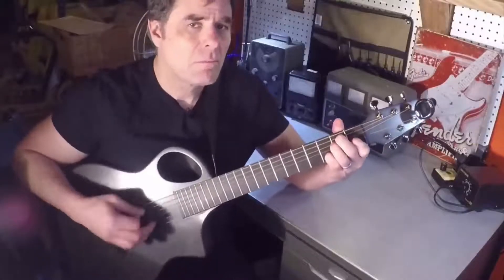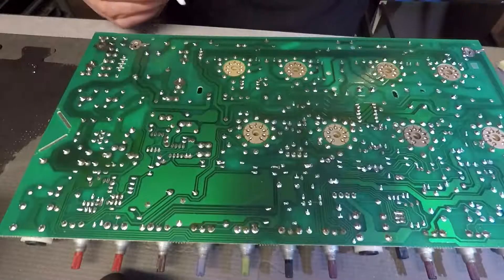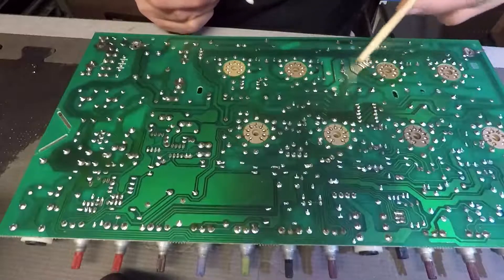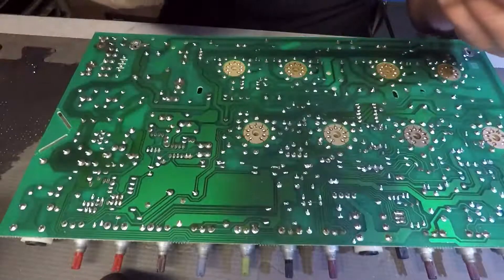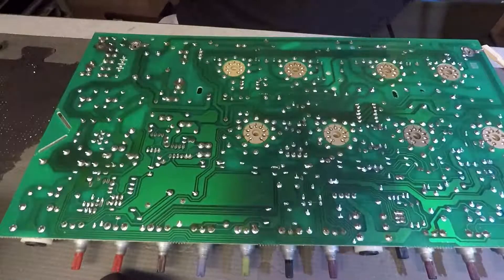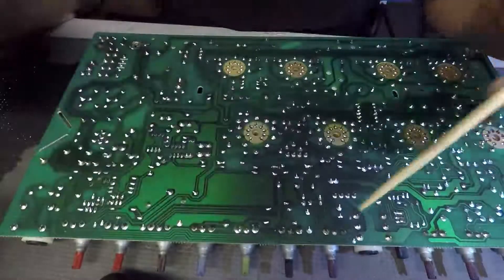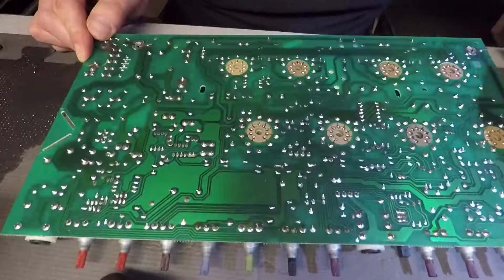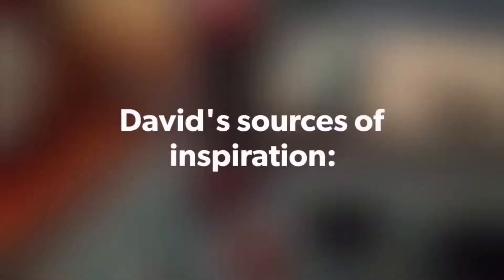How and Why To Clean Up Soldering Residue (AmpMechanic #002)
It's pretty surprising how the circuit boards in guitar amplifiers will be covered in filthy flux residue straight from the factory. The first amp tech to open-up an amp like that could accidentally knock some of that crusty stuff into a tube socket, and you have a entirely new problem. In this video, I show how the circuit board from an amp on the bench has a bunch of the crusty stuff, and how I get it off.  I know. I know. I should stop my bitchin' and moanin'.  LOL! Hope you enjoy.